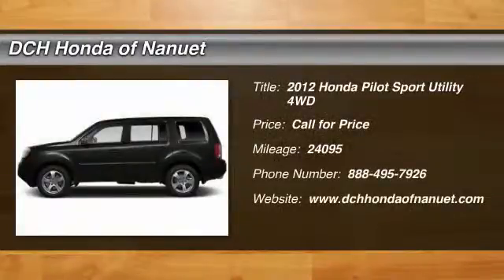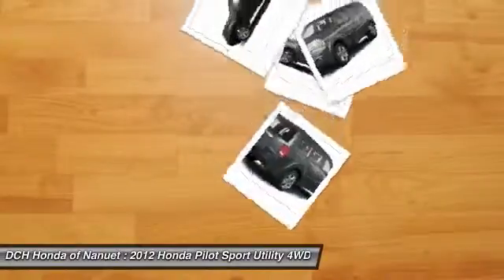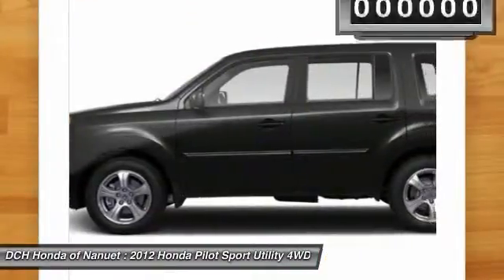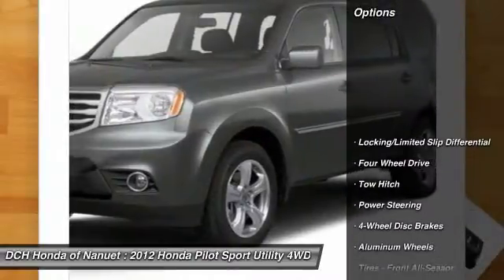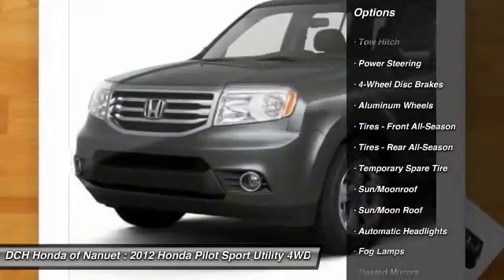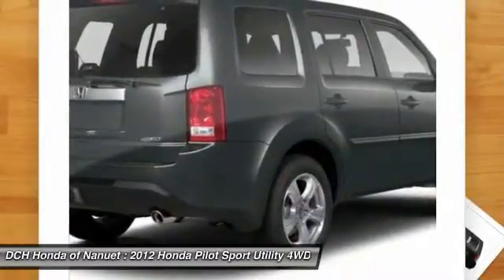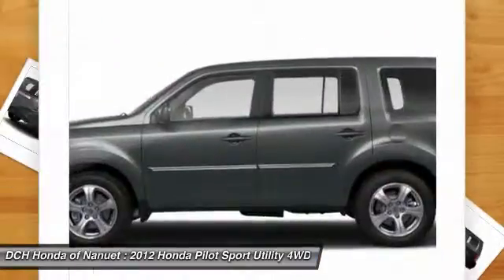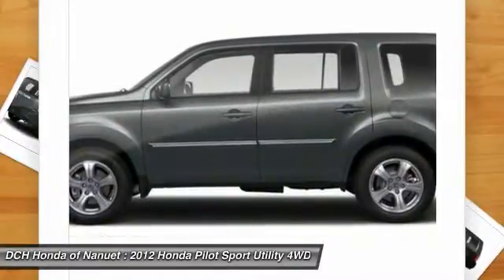2012 Honda Pilot HNR461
2012 HONDA PILOT Nanuet, NY
Stock# HNR461

BACK-UP CAMERA, 4X4, LEATHER, BLUETOOTH, MOONROOF, MP3 Player, CHILD LOCKS, 3RD ROW SEAT, KEYLESS ENTRY, SAT RADIO, POWER LIFTGATE, ALLOY WHEELS! DCH Honda of Nanuet proudly services Northern New Jersey, New York, Connecticut and other areas. Come Visit our huge Indoor pre-owned showroom!